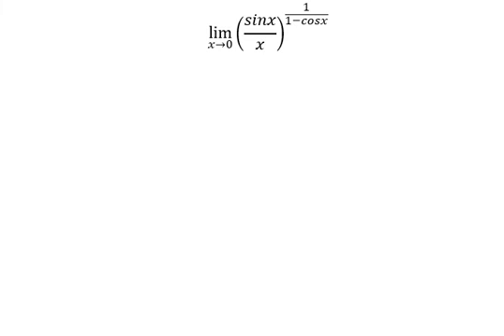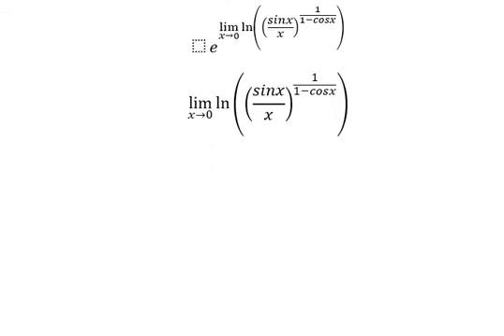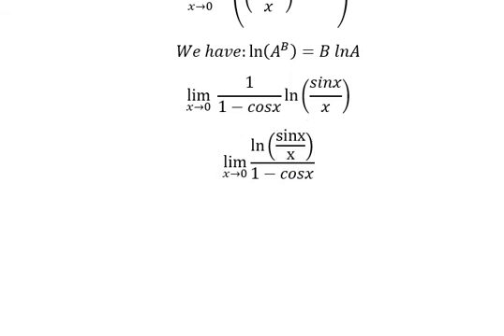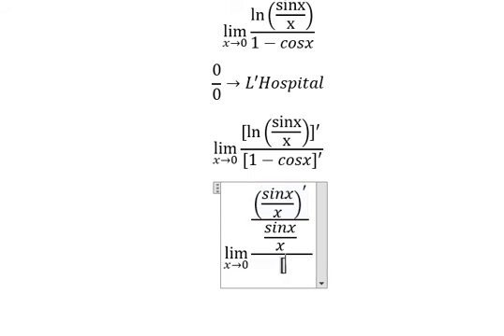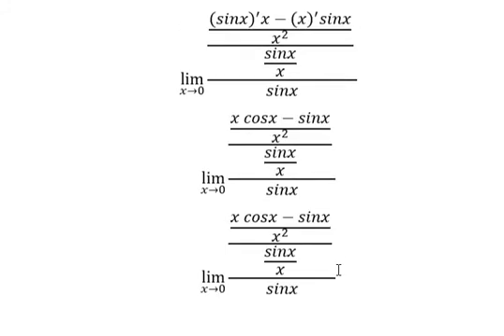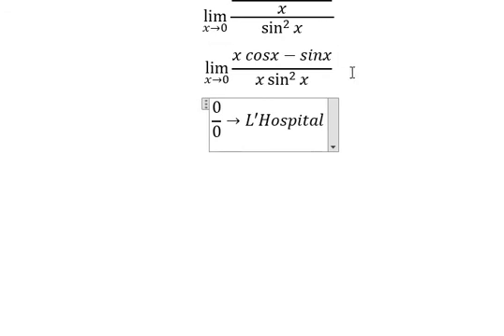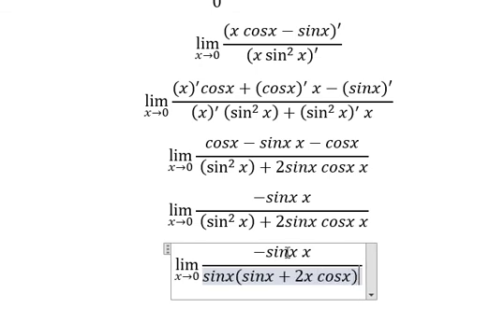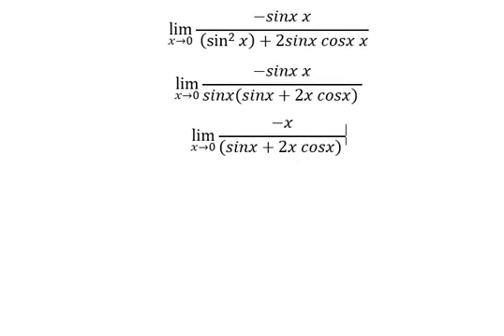Calculus Help: Find the limits: lim (x→0)⁡ (sinx/x)^(1/(1-cosx)) - L'Hospital - Techniques